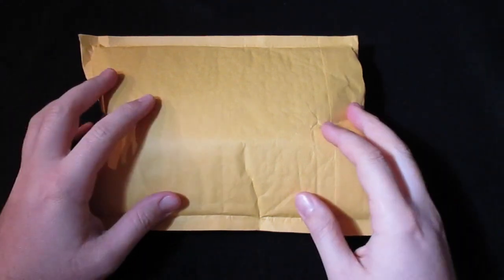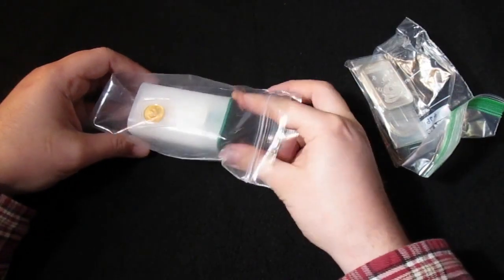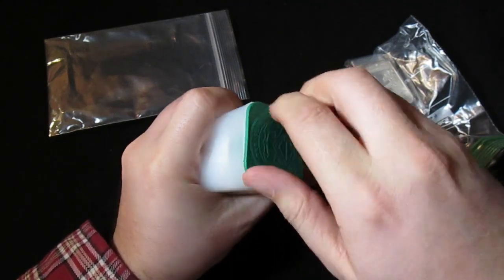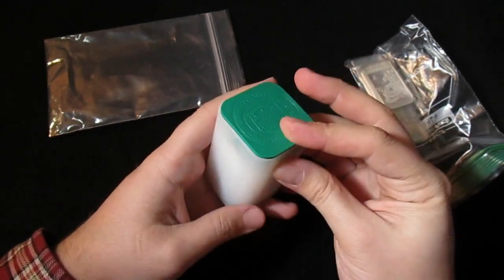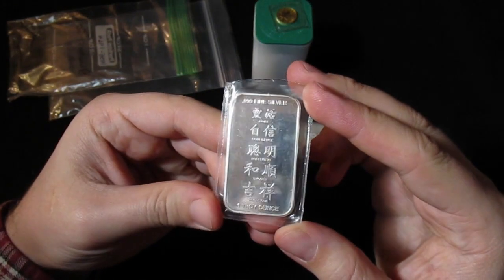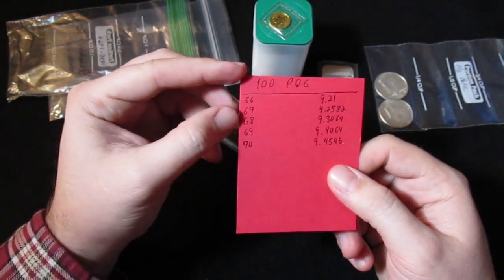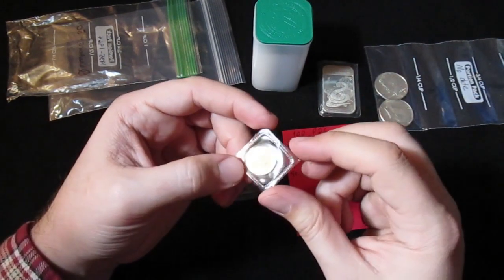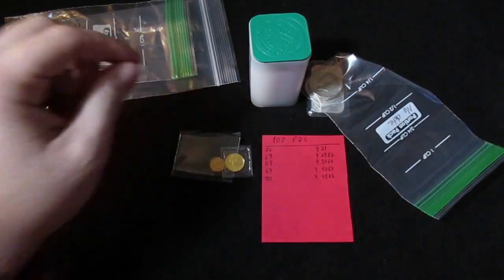Gold and Silver Bought on Facebook! | Hang-Out Night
Silver eagles, gold, and more!

Join me on my silver and gold stacking journey!  I am on a mission to preserve wealth, be a financial winner, and help others to do the same.  I am a lover of all things precious metal—a stacker, a collector, and an amateur coin enthusiast as well.
1. Open to all ages 13 years and older (ages below 18 must have parental consent to participate).
2. No purchase necessary.
3. Void where prohibited.
4. YouTube is not a sponsor nor involved in the giveaway.
5. All of the items given away are gifts from myself to the winners.
6. I will explain any rules for the Giveaway in the video or during the livestream.
7. I withhold the right to send a monetary equivalent to winners outside the U.S., or disqualify them altogether.
8. To participate, you must be a subscriber and like the video. Note: I am not responsible for items lost in the mail. Please make sure to visit the YouTube TOS